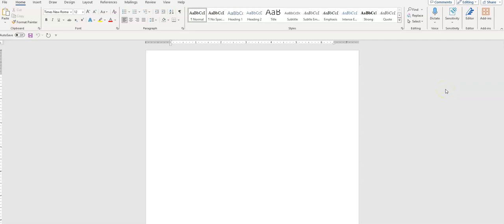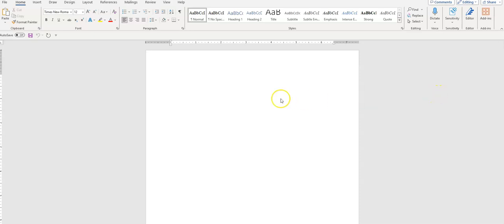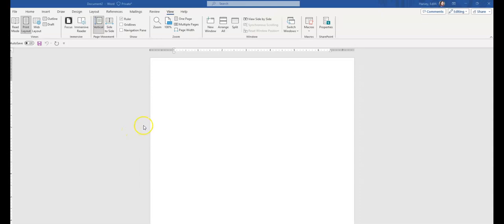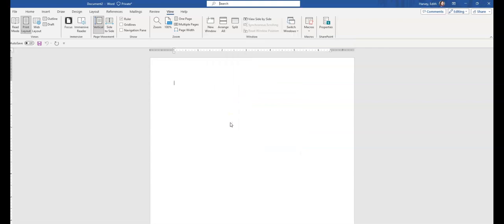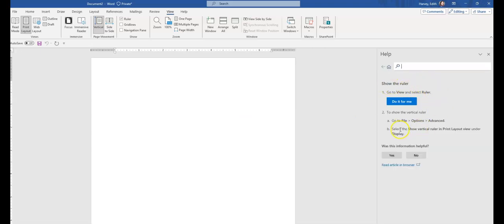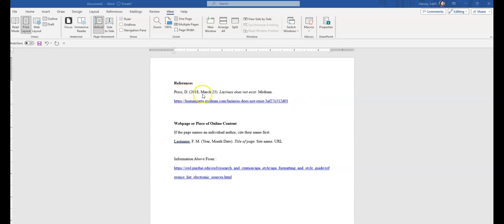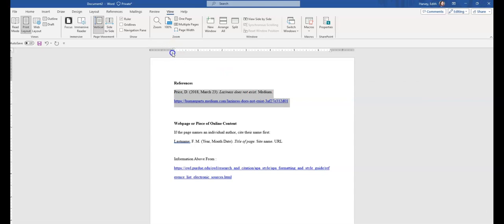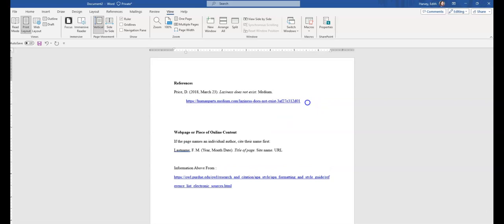Ruler and APA Reference Hanging Indent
This video covers how to make the ruler bar show at the top of your document in Microsoft Word and how to use it to create a hanging indent for your APA style paper in the reference section.

I used information on electronic source citations for an APA style references